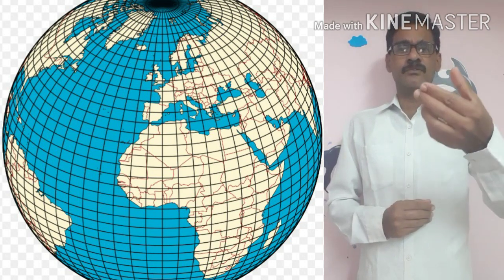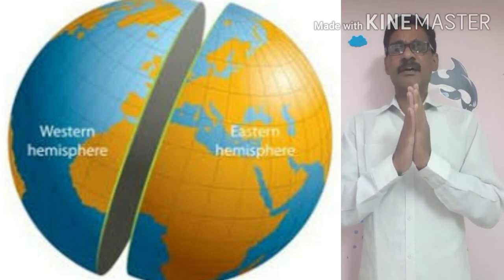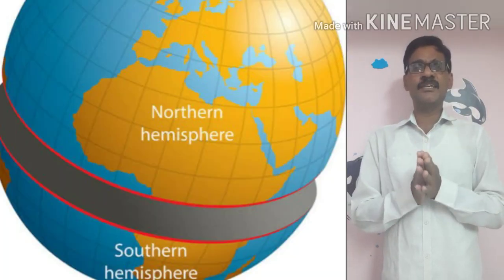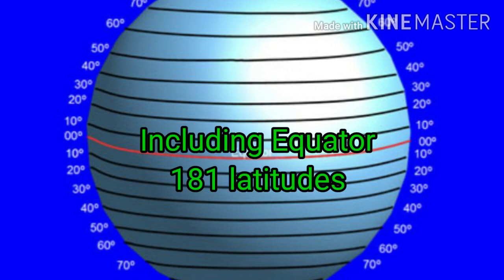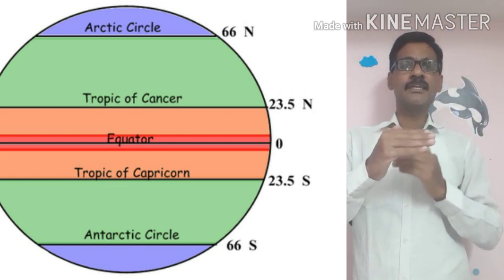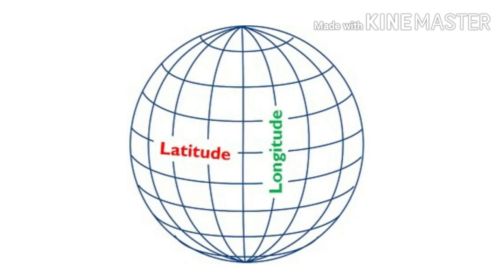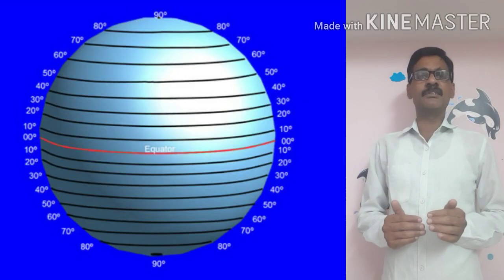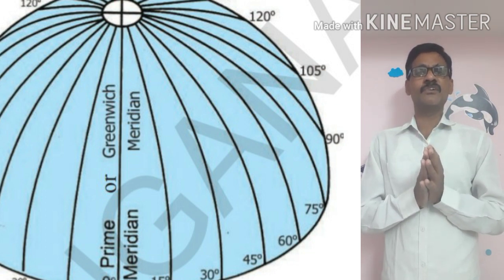Our Earth(Latitudes and Longitudes)||Part-3||9th Social||English medium,TS&AP Syllabus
clear explanation about latitudes and longitudes and grid system.
with the help of slides and pictures taught well.